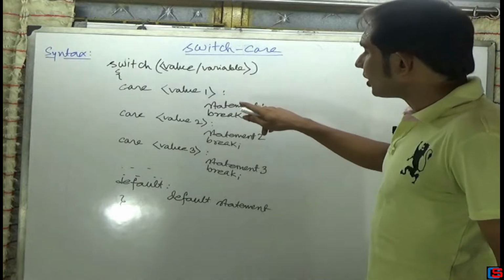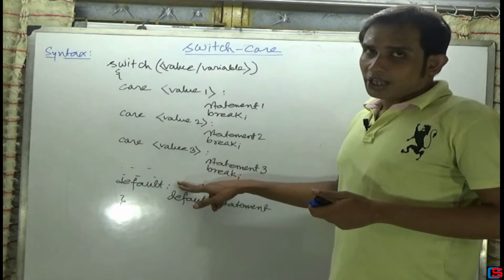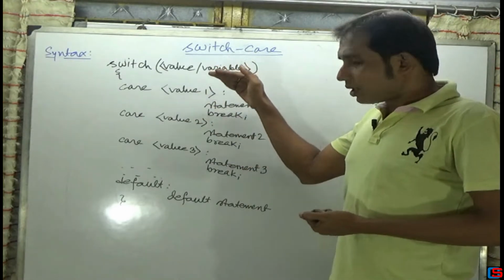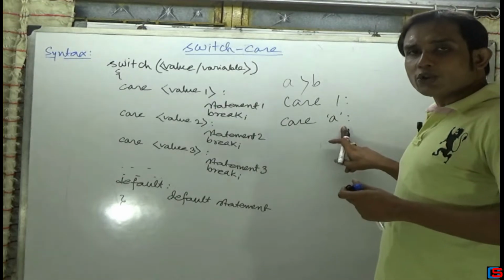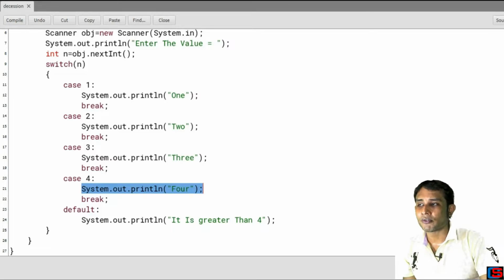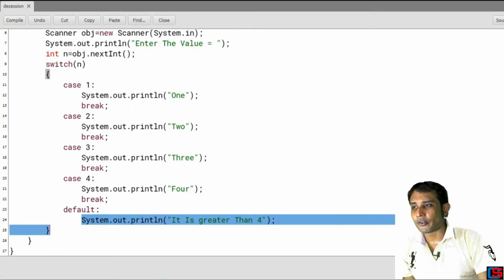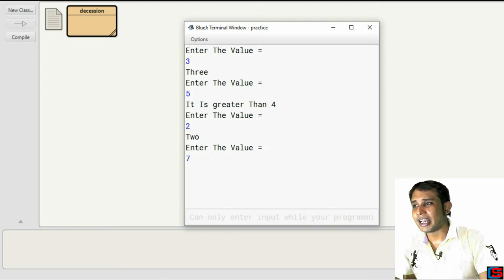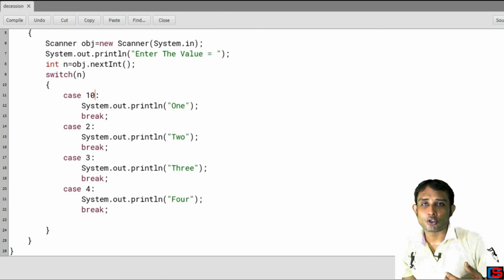Switch Case Statement In Java Programming Language. (Part-9)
Switch case statement is elaborately explained in this video along with syntax & example.